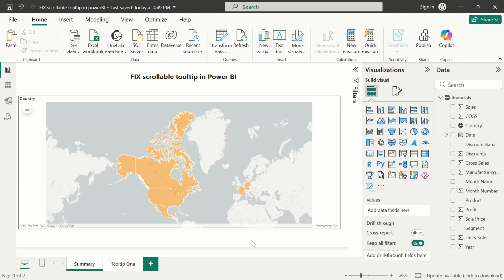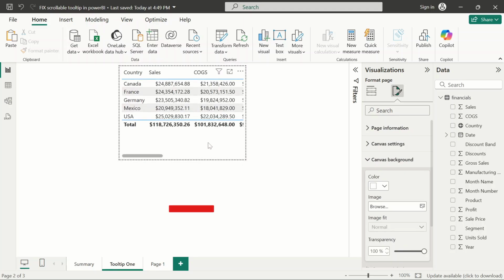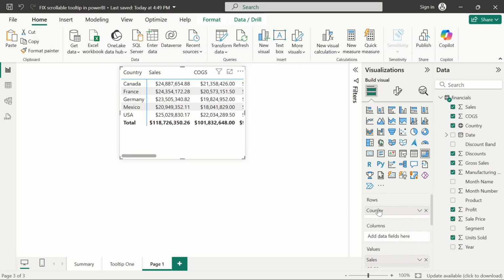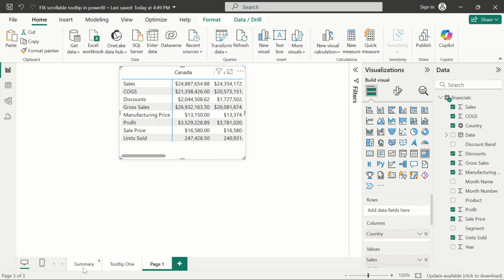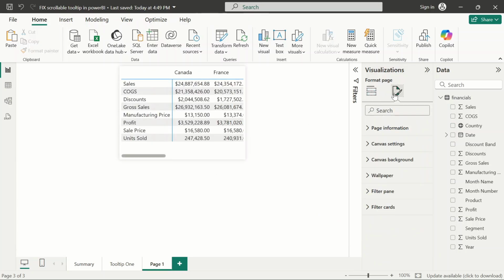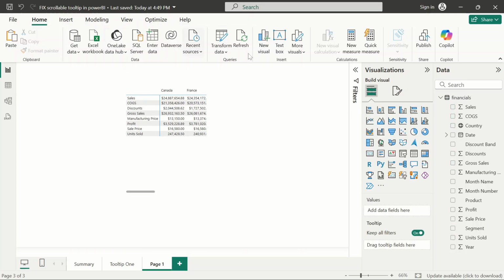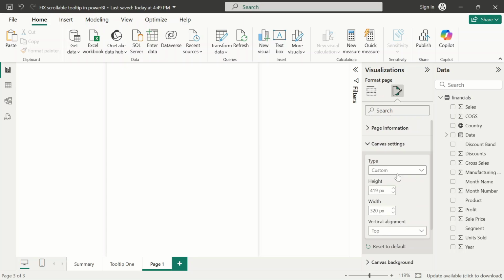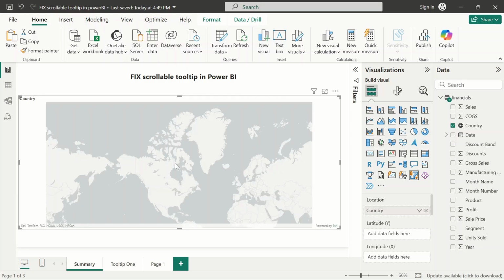FIX Scrollable Tooltip in Power BI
Are you struggling with scrollable tooltips in Power BI? In this video, I’ll show you a customized method to fix scrollable tooltips and enhance your report's user experience. Whether you’re dealing with long tables or complex visuals, this step-by-step guide will help you make your tooltips more effective and user-friendly.

📌What you'll learn:
✅ How to implement a scrollable tooltip in Power BI
✅ Tips for improving tooltip usability
✅ A creative workaround to overcome default Power BI limitations